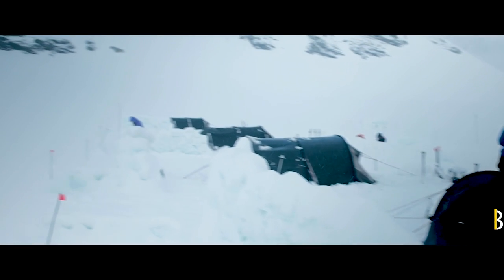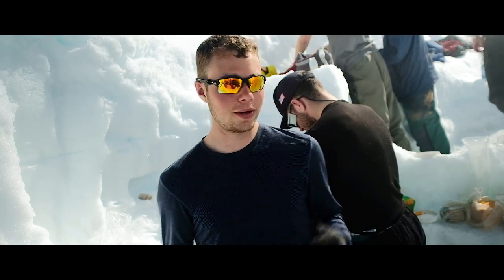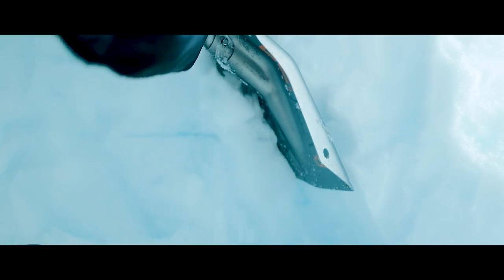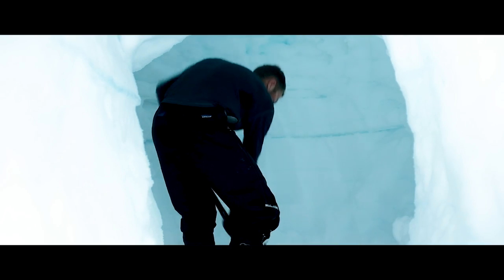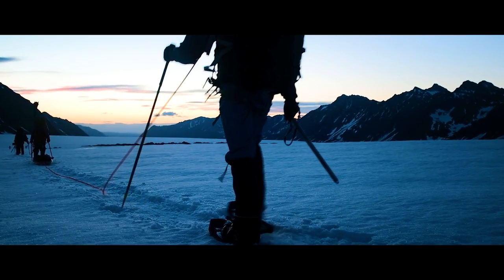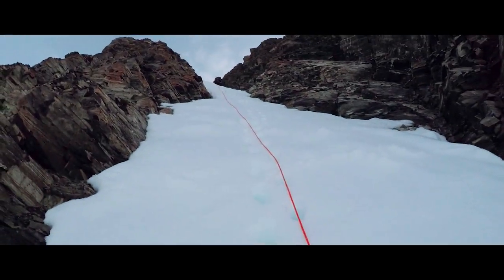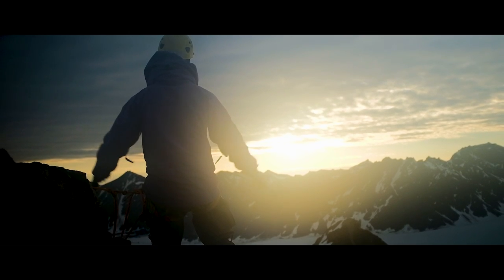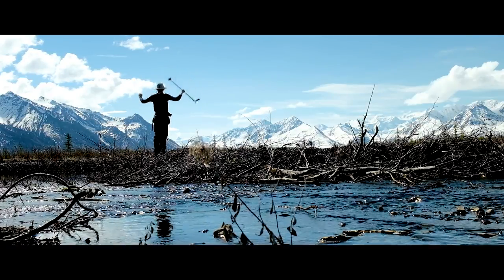2am glacier climb | Alaska Mountaineering | NOLS Naval Academy 2018 (part 3)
2am glacier climb | Alaska Mountaineering | NOLS Naval Academy 2018 Part 3 of 3

Alaska mountaineering - Naval Academy style - means logging lots of miles while carrying heavy packs and navigating through boot-soaking streams, feet-grabbing mud fields, and snow-covered glaciers so bright they'll burn your eyes blind. In other words: It's amazing and unforgettable.

In June 2018 Quinn Schneider traveled into the Alaskan backcountry with 11 other US Naval Academy Midshipmen and 3 instructors from NOLS, the National Outdoor Leadership School. This is their story.

NOLS sets up eco-friendly, high-challenge adventures around the globe. Any eco-adventure-minded individual can take the NOLS Alaska Mountaineering course. But of course USNA arranges for its midshipman participants to get an extra twist of challenge.

Check out the crew's 22-day journey in Alaska's Chugach Mountains, where they covered 100+ miles by foot, relied on a private pilot to find them as he flew in rations every few days, and experienced weather and terrain extremes.

The expedition crew traversed from the Tar Glacier to the Nelchina Glacier where they encountered alpine tundra and dangerously steep scree passes that required multiple fixed lines to descend, deep snowfields, dry glacier camping and bushwhacking through Alaskan growth.

The NOLS / USNA curriculum focused on expedition behavior, outdoor skills, communication, decision-making, feedback, risk management, and leadership training, including self and peer leadership on the trail and in camp, and designated leadership opportunities where each member was responsible for planning and leading several days on the expedition.

Highlights of this course include descending a steep pass to the Nelchina Glacier, peak climbing, back country pizza cooking, ice climbing, crevasse rescue, building a quinzee snow shelter, and learning snow descent techniques.

The NOLS / USNA Alaska Mountaineering trip is broken into three short videos for easy viewing. Hope you'll check out them all!